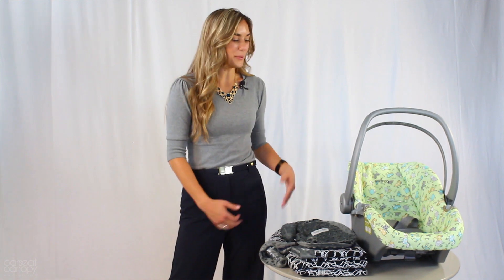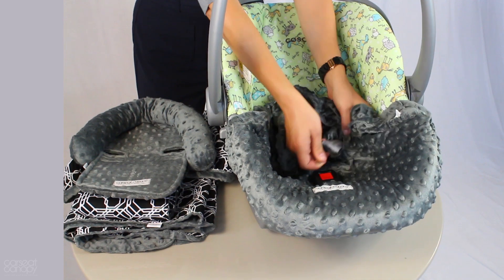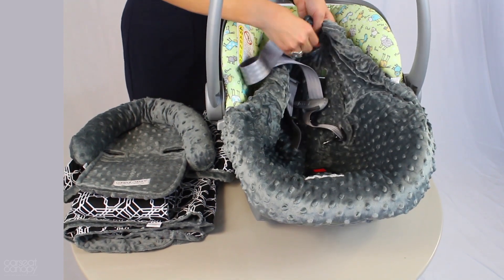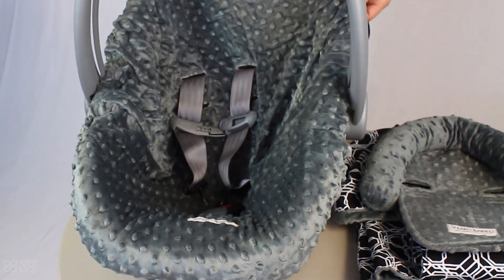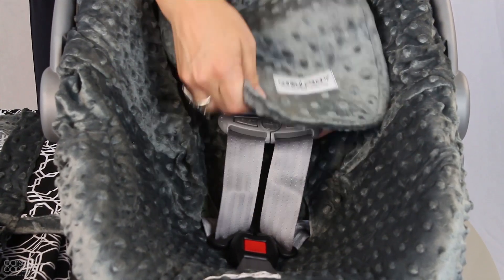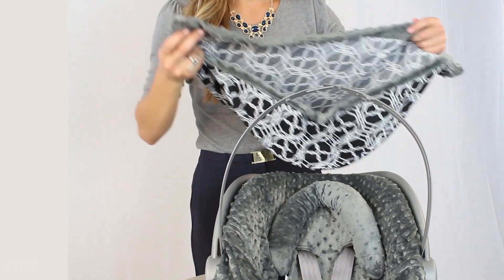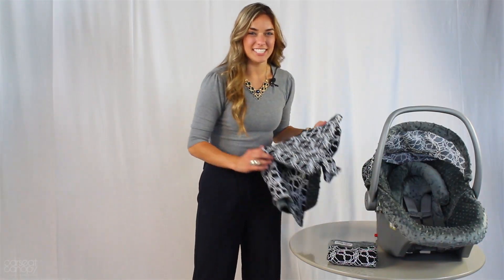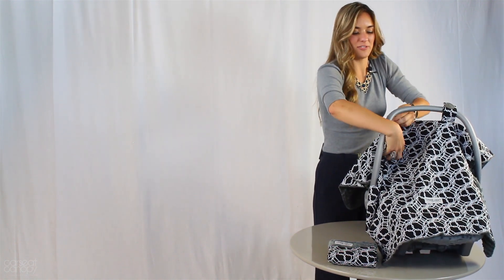Carseat Canopy Instruction Video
Watch this video to get step by step instructions on how to simply and safely construct your Carseat Canopy Whole Caboodle.